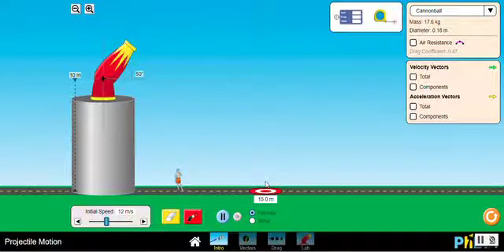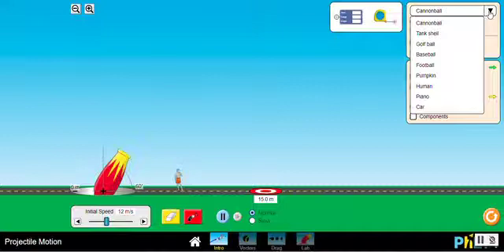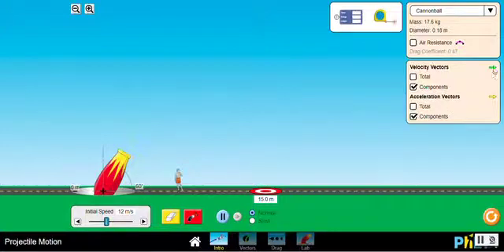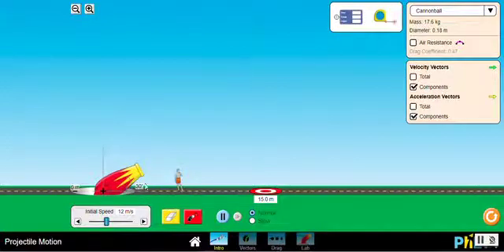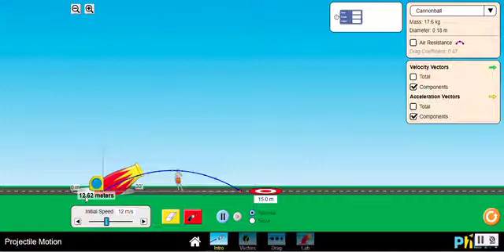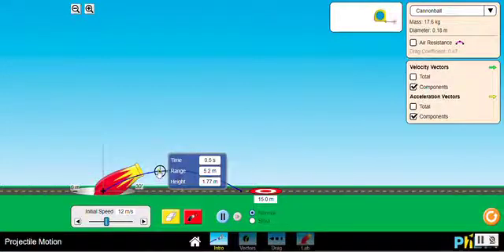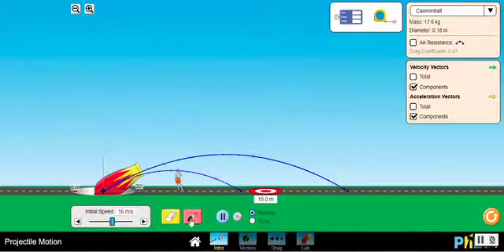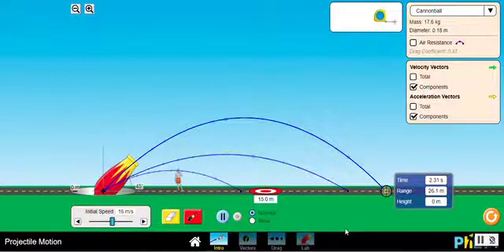PHY LAB - Simulation Projectile Motion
Video explaining the use of the simulation projectile motion